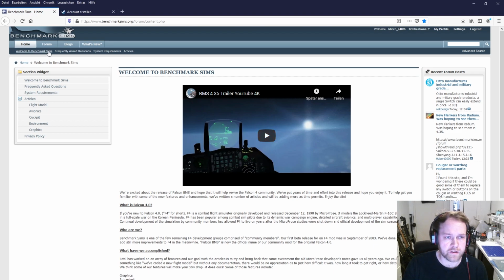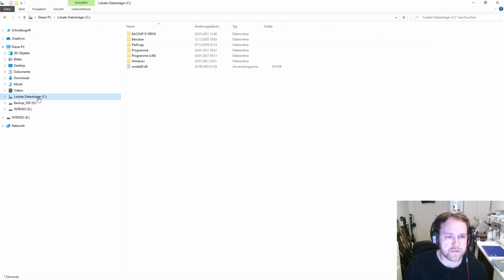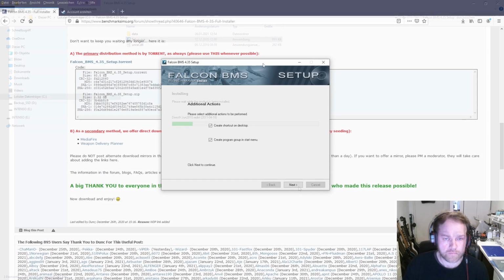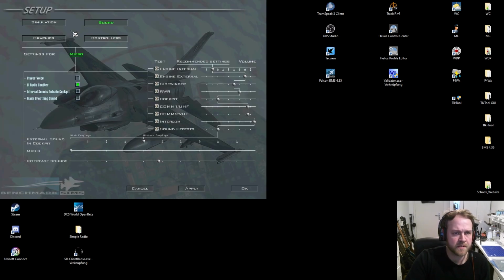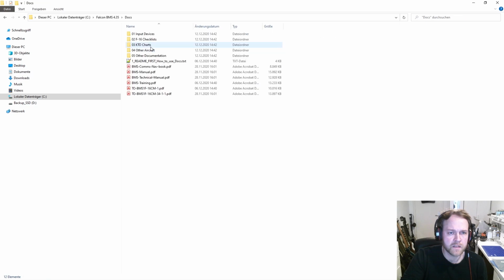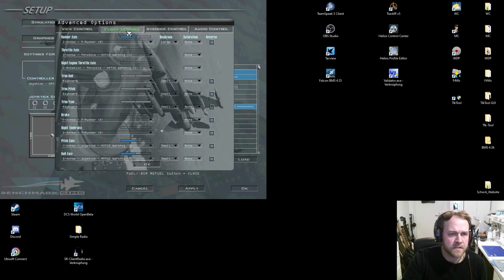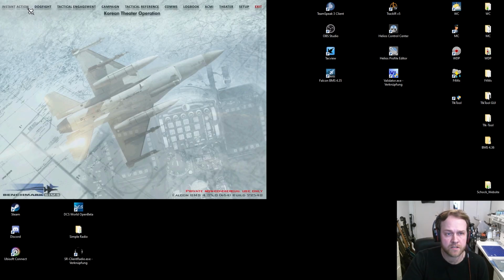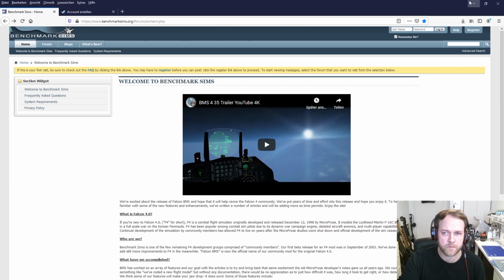FALCON BMS 4.35 - Setup Singleplayer in 15 minutes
In this video you get an idea how to install Falcon BMS from scratch in about 15 minutes.

We take care about the MOST important features. By far this is not a complete guide to finetune YOUR setup to your likings.

Benchmark Sims manual to setup BMS:
X:\Falcon BMS 4.35\Docs\Falcon BMS Manual.pdf

My PC setup:

- Thrustmaster Rudder TFRP
- HANNspree HT225HPB Touchscreen